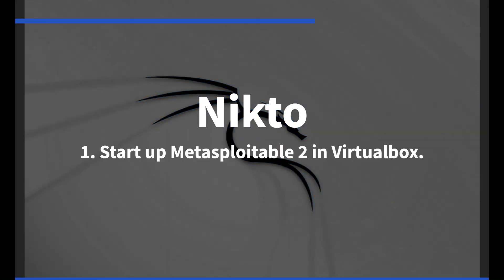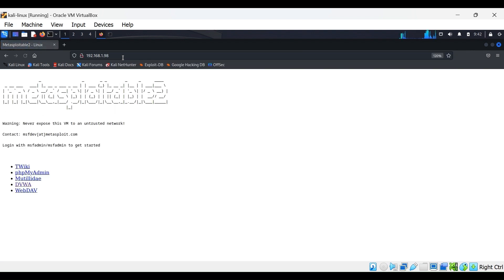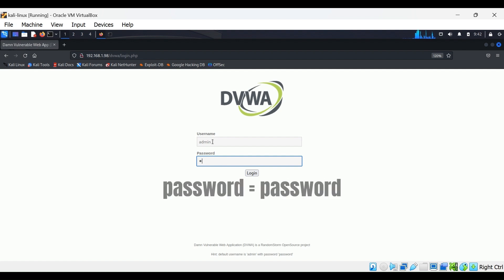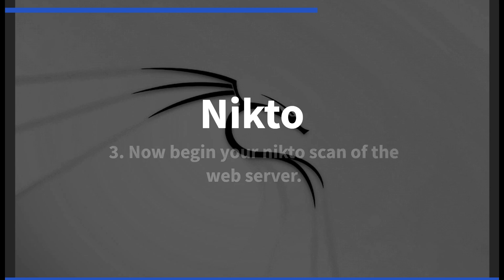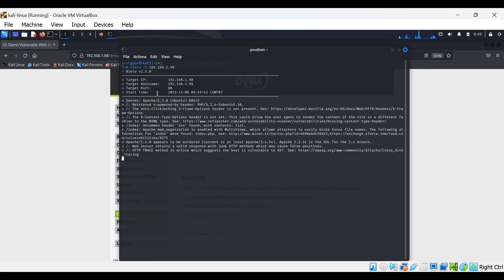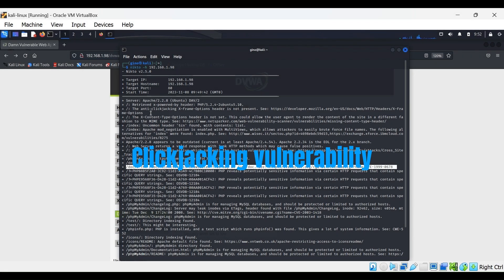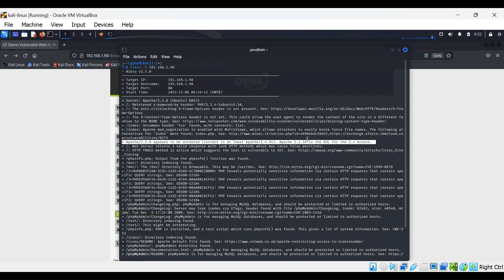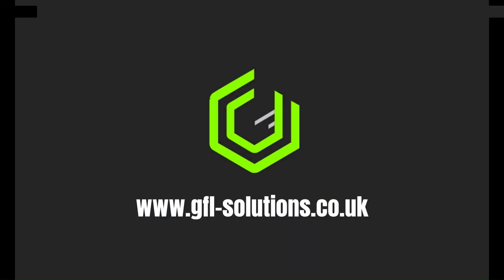NIKTO Scans VULNERABILITIES | Websites and Server (3 Minutes) | Kali Linux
This is a quick tutorial for those who know their way round linux and are starting out in Ethical Hacking. Nikto is a web server scanning tool, for locating vulnerabilities in a website or application.

Web Server scanning is essential for security. Nikto allows pentesters and ethical hackers to examine a web server and find potential problems and vulnerabilities.

This could include: Server misconfigurations, default files and programs etc.

00:00 - Start up Metasploitable 2 in Virtualbox.
01:02 - Use Nikto to scan your Metasploitable Web Server.
01:31 - Review the results of your web scan.

There is more to this of course, this is just a brief overview of the process. I will be releasing more videos at a later day on how to install Virtualbox, Kali Linux VMs. Nikto is preinstalled with Kali.

If you want to take your mind off Ethical Hacking for 5 minutes. 🚀☀